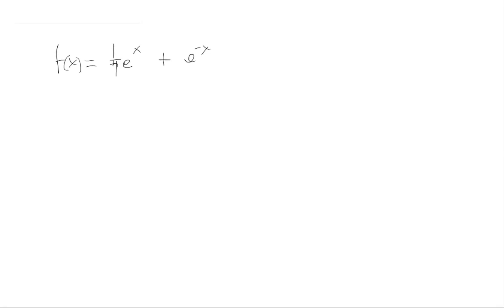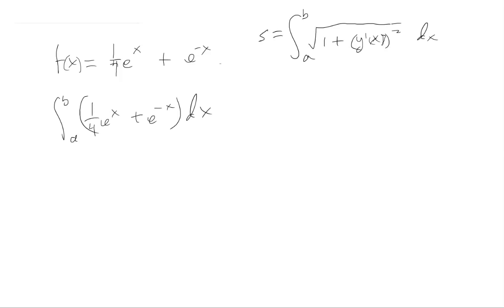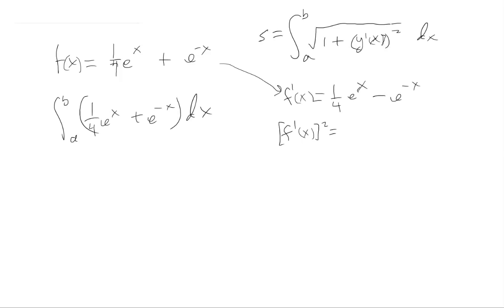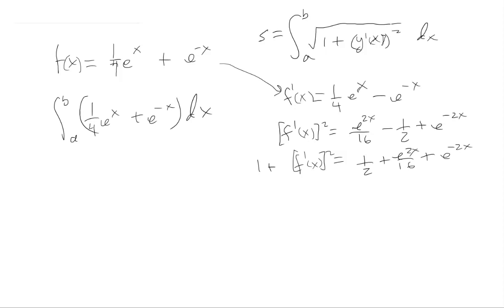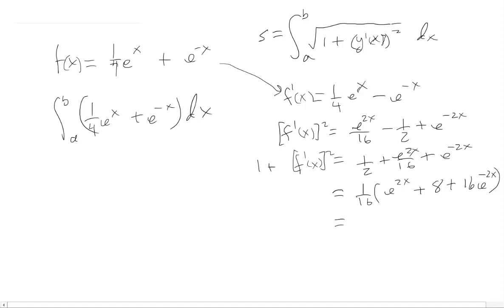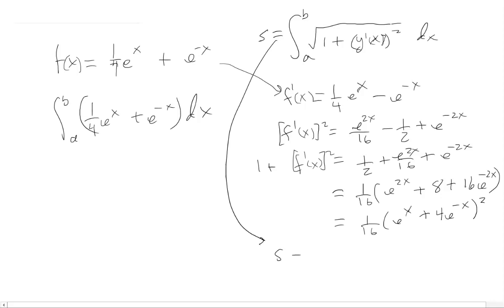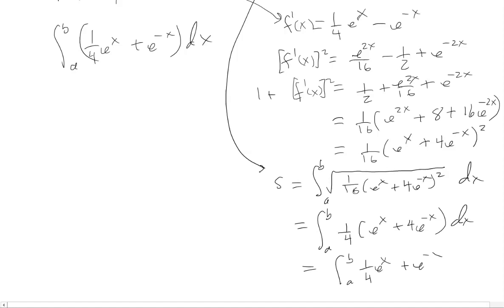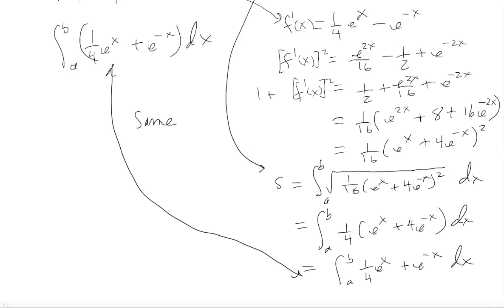Prob7 4 53